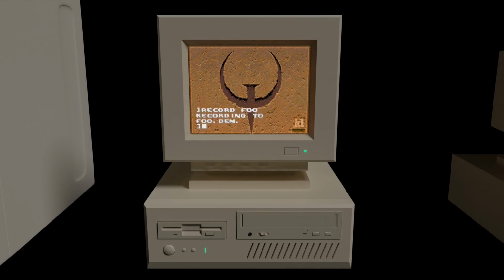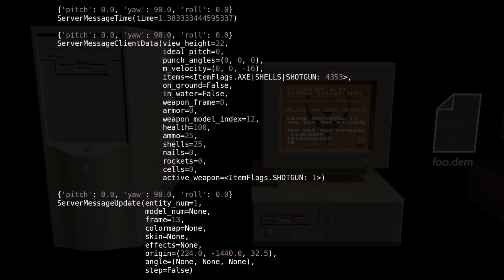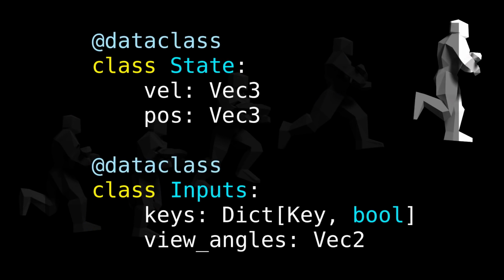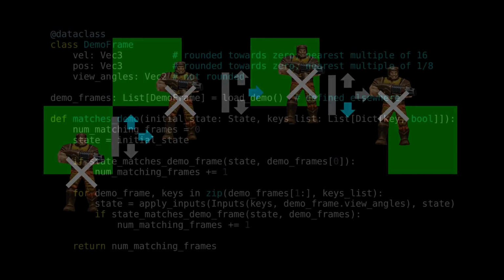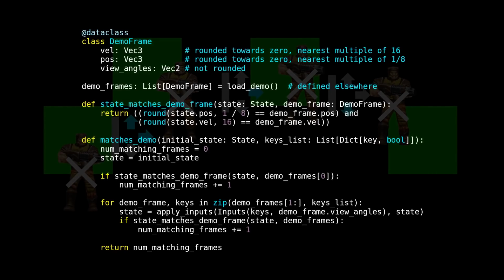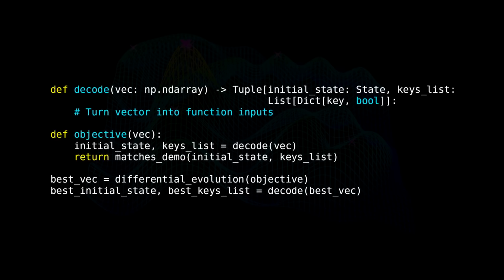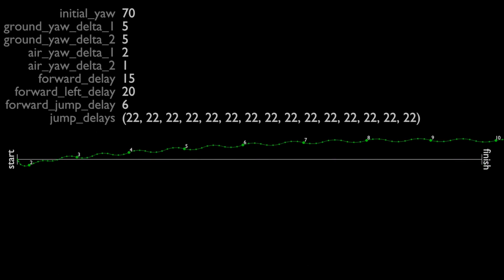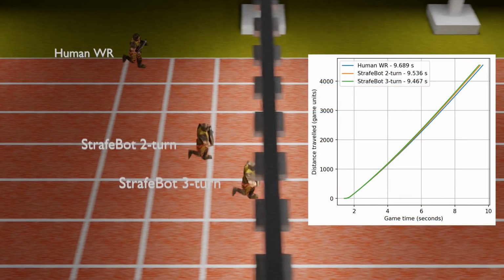Better Quake strafe-jumping with genetic algorithms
In this video I write a bot to speed-run Quake's 100m level by reverse engineering a human's run and improving it using genetic algorithms.

00:00 Introduction
01:00 Demo files
03:20 Physics state updates
05:28 Input recovery theory
06:58 Genetic algorithms
08:57 Recovered human WR inputs
09:51 Optimizing a bot
10:45 Results
12:14 Future direction